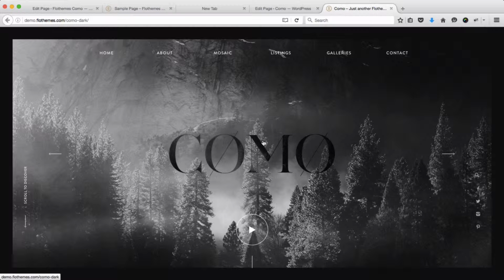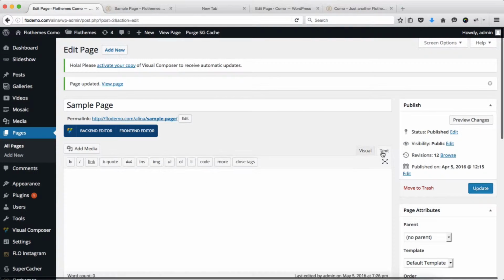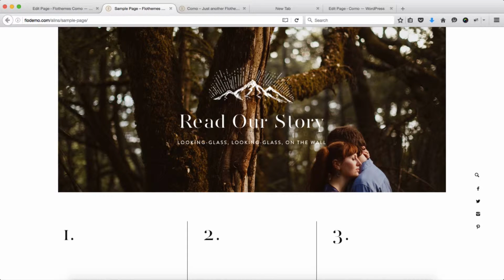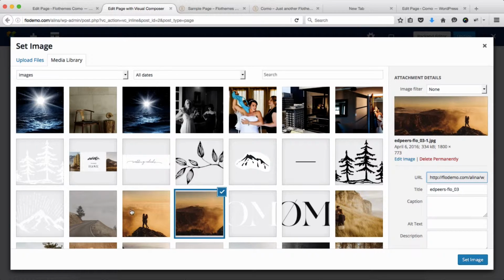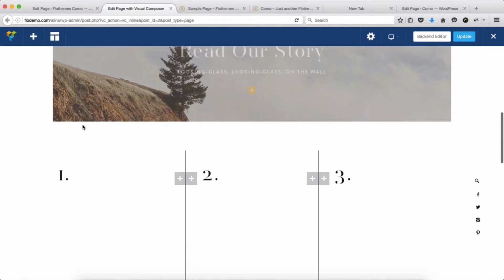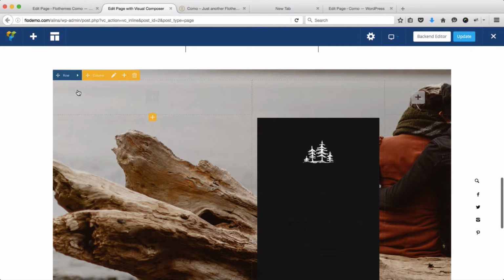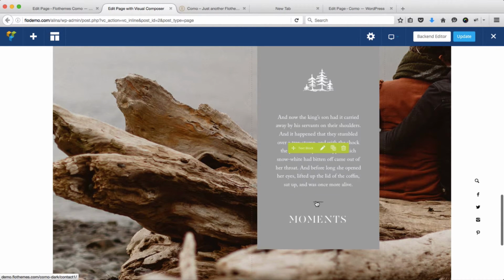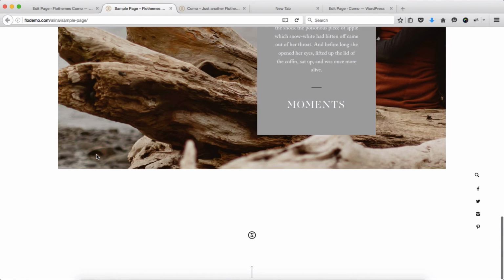Flothemes :: Como - Home Dark v.1